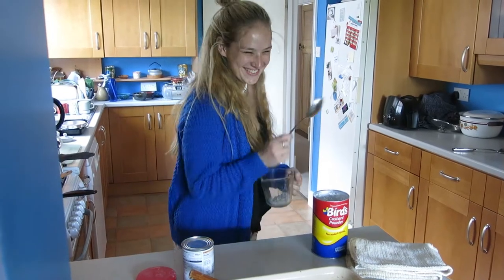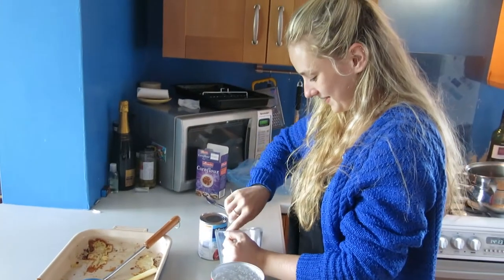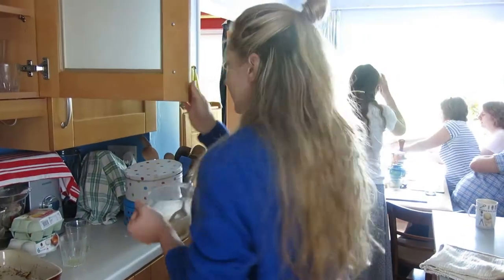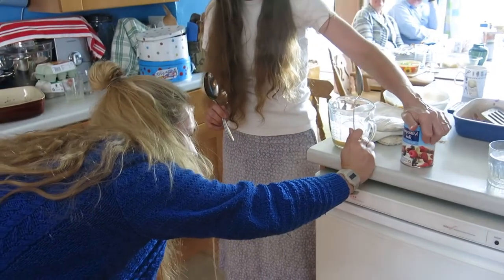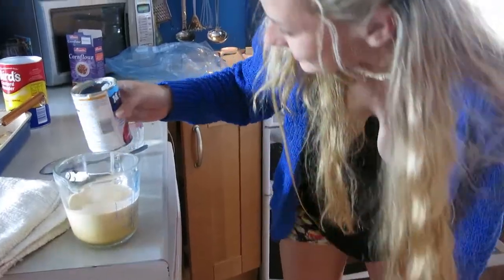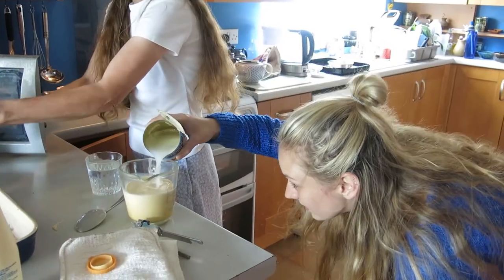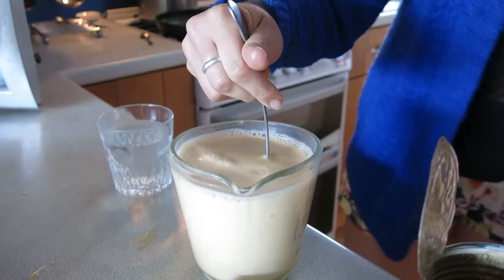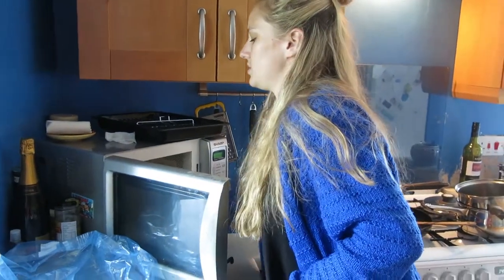Squidge Makes Custard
Squidge learns how to make Custard.